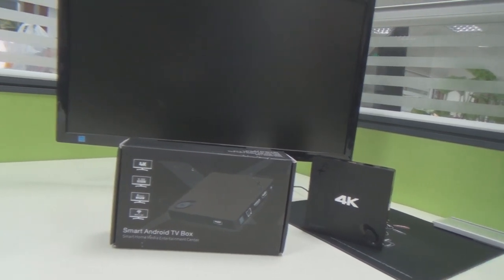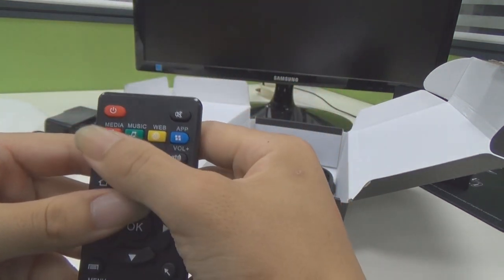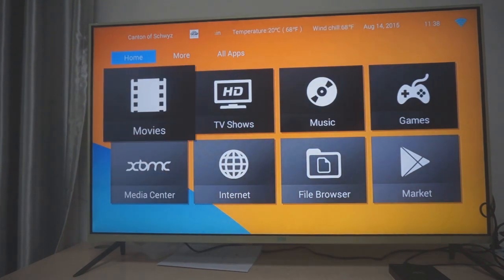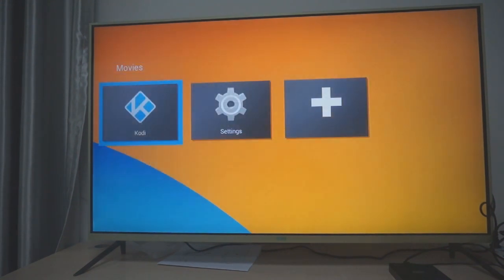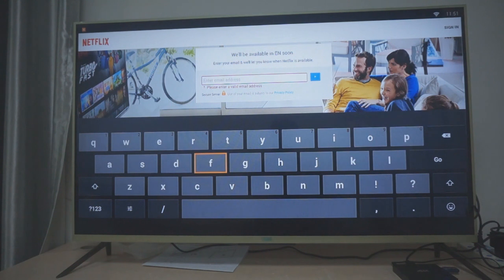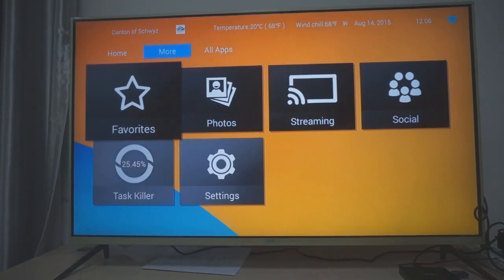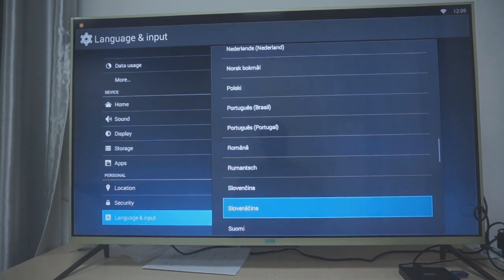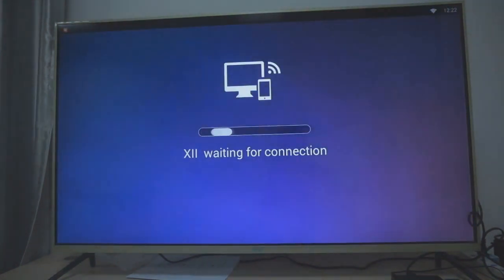Tronfy X2 -Budget TV Box - [Review] - H3 Allwinner Quadcore - 4K/1080P - 1GB/8GB - 4.4 - WIFI - Kodi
This smart TV Box, running H3 Allwinner quadcore, do not has the most powerful specifications, yet with its about $40 price, and support for H.265 decoding and 4K resolution, it will thrill you with its powerful video streaming capacity